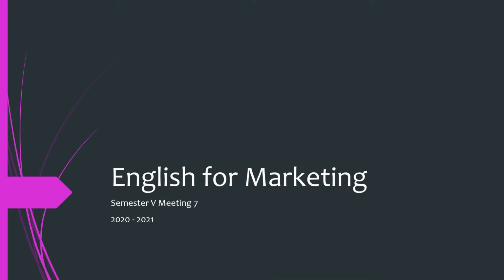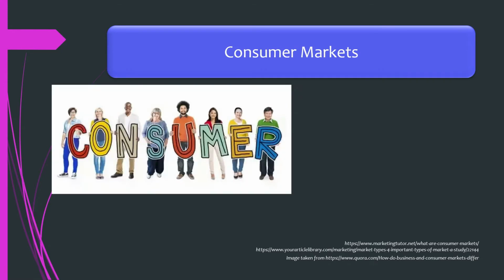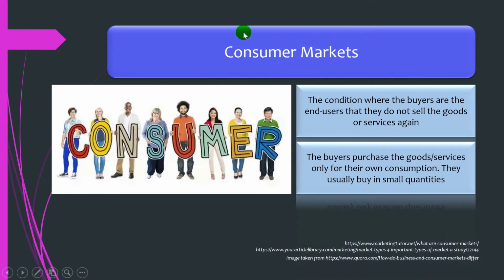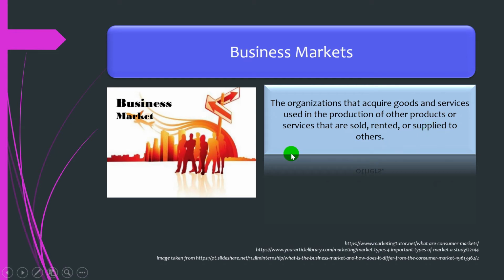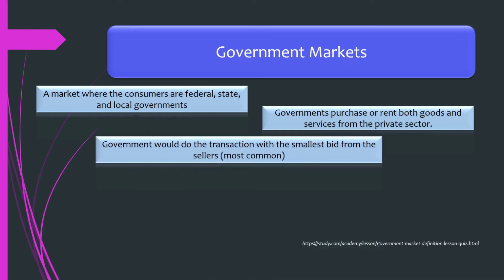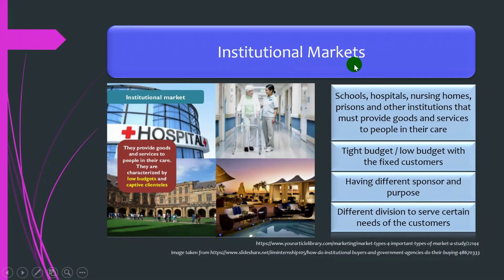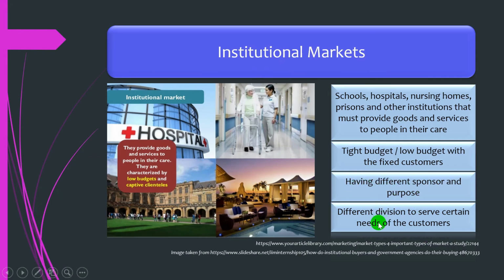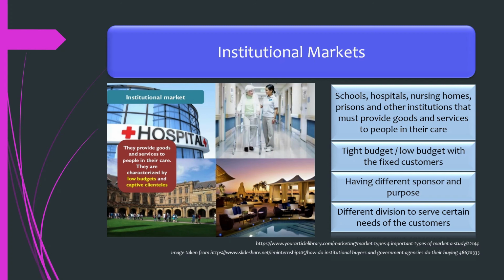English for Marketing #7